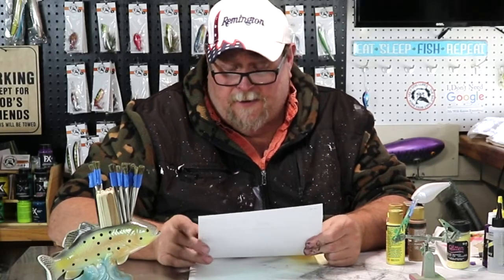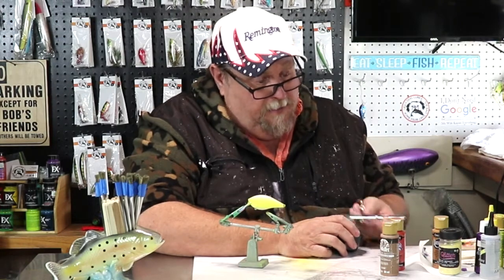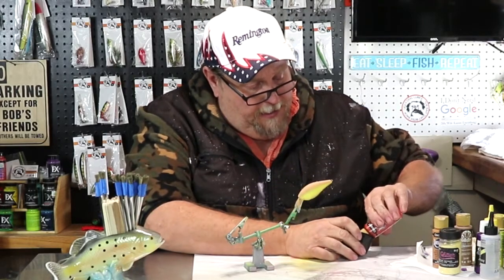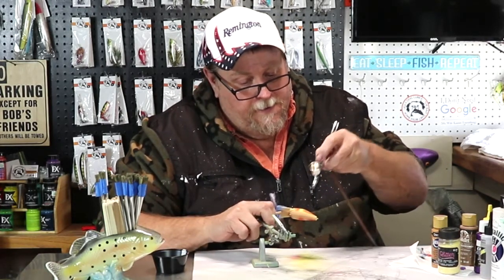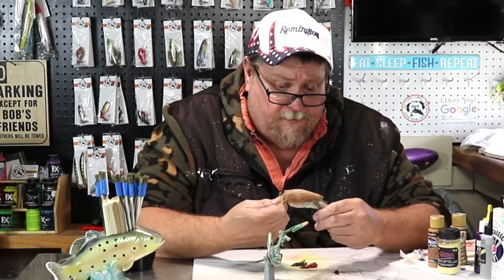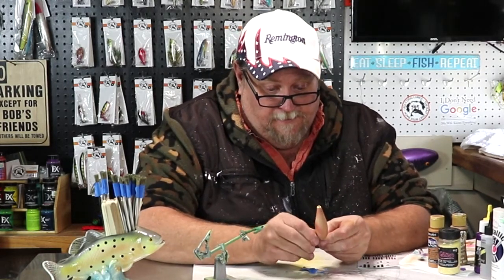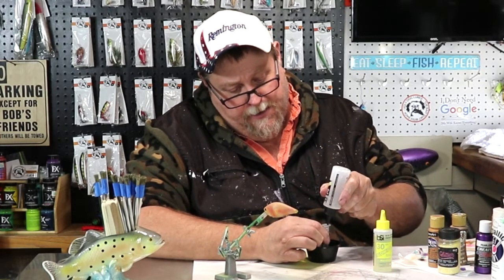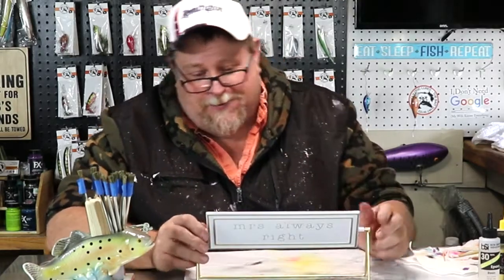Viewer Challenged me to paint a custom painted fishing lure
#375 (individually numbered)
Weekly video series about painted fishing lures. Get caught up in the process of pattern design starting with blank lures, how they look, sound and fish. Use different methods of painting from airbrush techniques to detail work. Join Ugly Dog Lures as they break the line between what's on the shelf at the big box stores compared to the custom designed lures and challenges highlighted on this YouTube channel!

TIMESTAMP
00:00 S2:CH26 Viewer Challenged me to paint a custom painted fishing lure